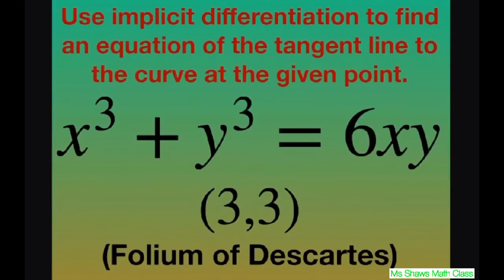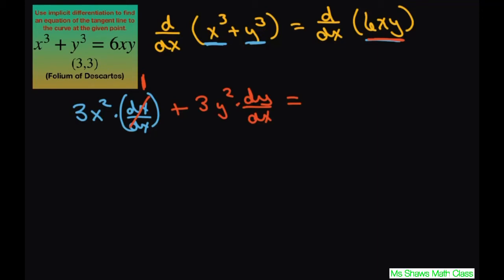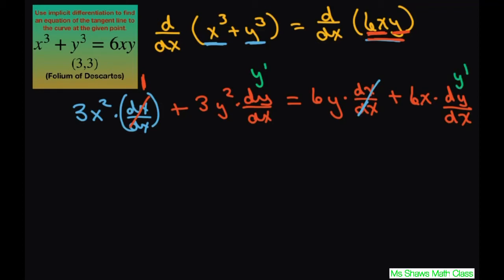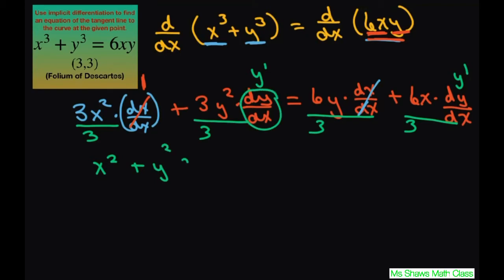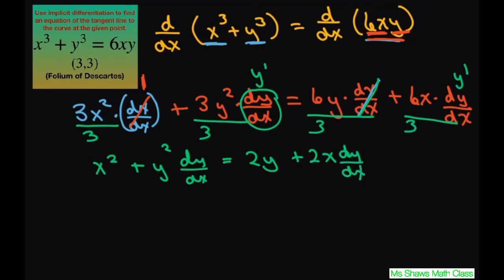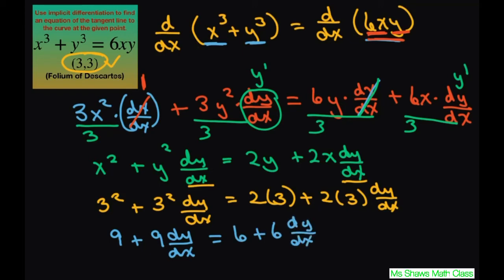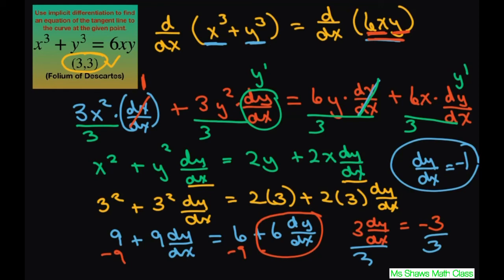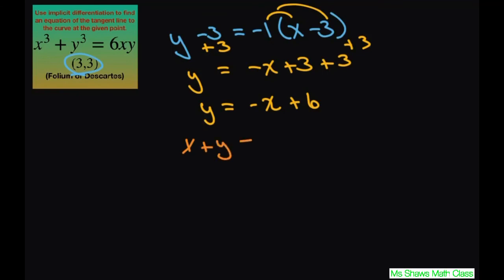Find equation of tangent line with implicit differentiation for x^3 + y^3 = 6xy at point (3, 3)